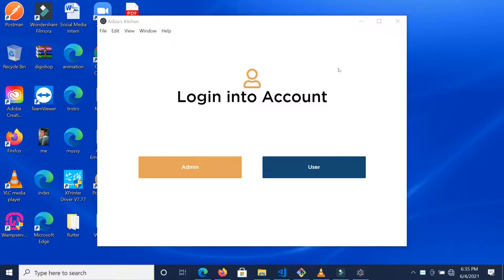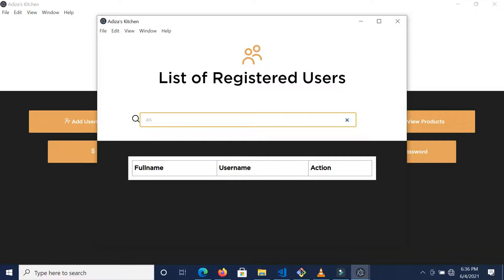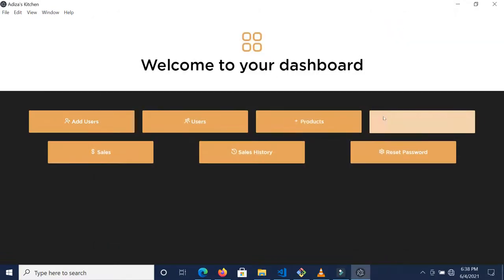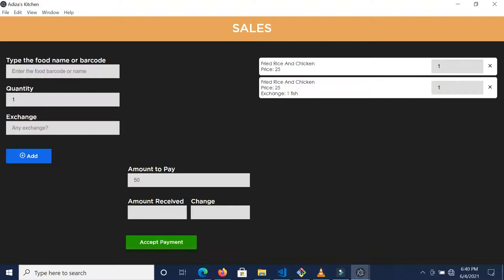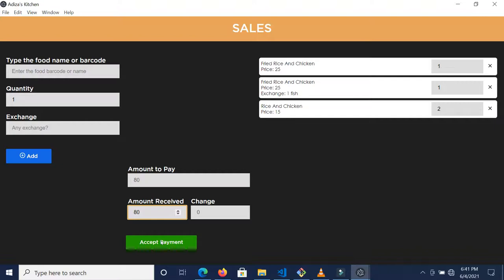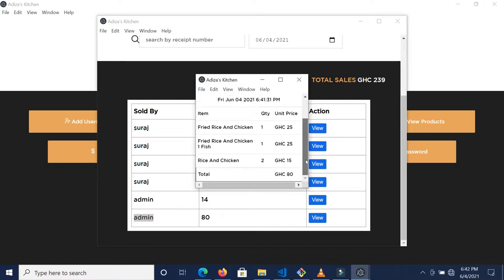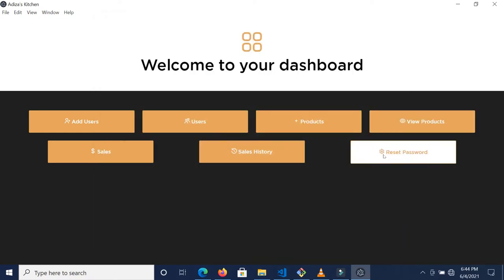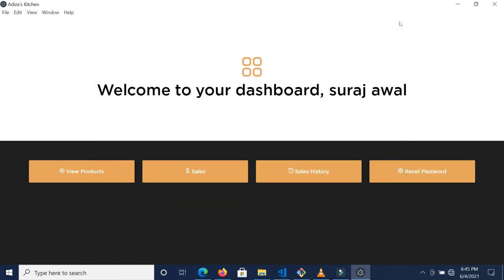Restaurant Desktop App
This restaurant desktop app simply demonstrates how you can record all your products in the system, serve and record food bought from the restaurant in the system, issue receipts and also check the sales made